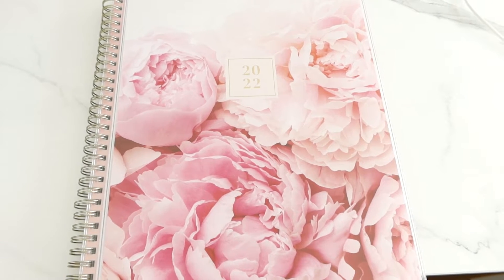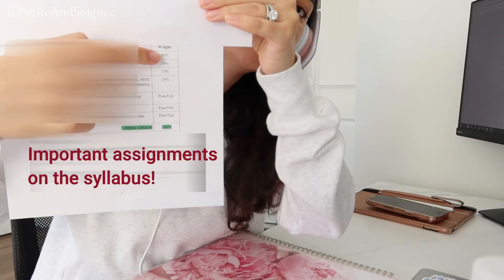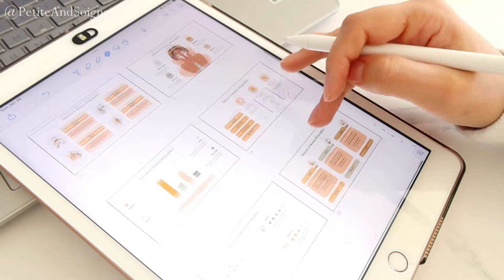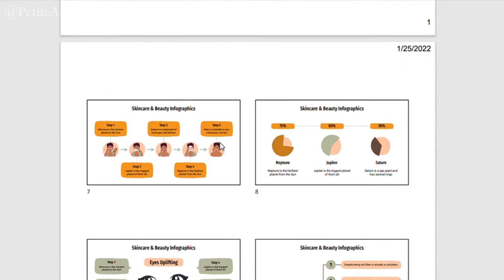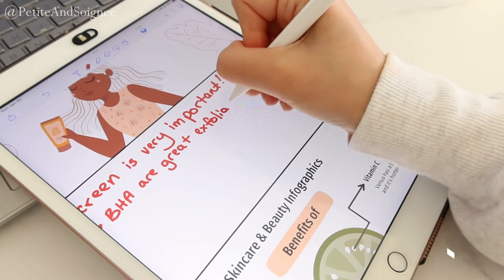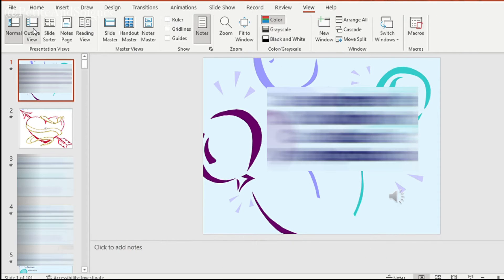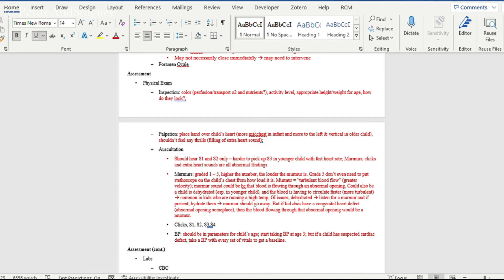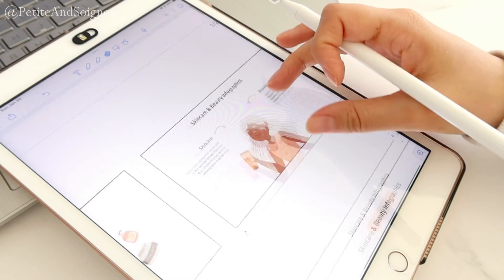How I Take Notes in Nursing School Step by Step + Free Template Download! | Notability, Charts, iPad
So many of you asked for this video, so here it finally is! Here I talk about the three methods that I use to take notes throughout nursing school!
The three methods include: Using Notability on my iPad, creating charts for certain classes such as pharmacology, and typing out notes on Microsoft Word which incorporated the PowerPoint slides plus anything important that was said in lecture.
If you have watched my previous video, then you are probably familiar with Notability which I used throughout the nursing program as well as for my pre-requisite classes. In this video, I actually show step by step in detail how I used the software on my iPad to help me with classes such as pathophysiology, psych, adult health 1 and 2 (aka medsurg 1 and medsurg 2), OB/maternity, and health assessment.
I also share how I created charts for my pharmacology course! I’ve created a blank template that you can download for free on my website!

I hope this helps! Good luck~

⇢ [Study Guides] ⇠
FREE A&P ATI TEAS Study Guide:

⇢ [About Me] ⇠
Hi! My name is Ivy and I am a nursing student in an accelerated BSN program. Here I share my journey through the nursing program, tips and tricks on skincare, my favorite beauty products, education on dermatology, and small moments in my life. I have experience working in dermatology and cosmetics and have performed several cosmetic treatments including CoolSculpting, Hydrafacials, as well as assisted in injectables and invasive surgical procedures. I hope to work in this field in the future as a registered nurse! ♥